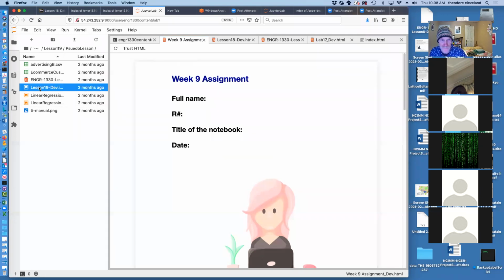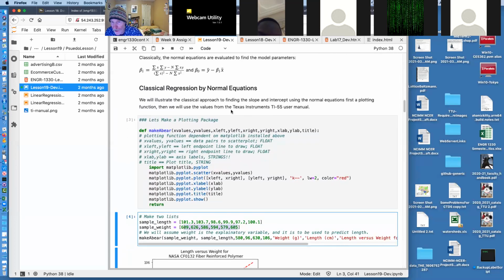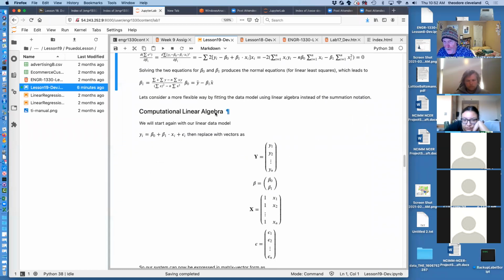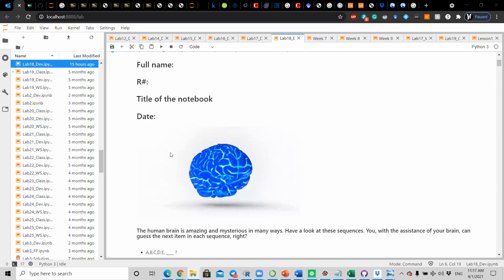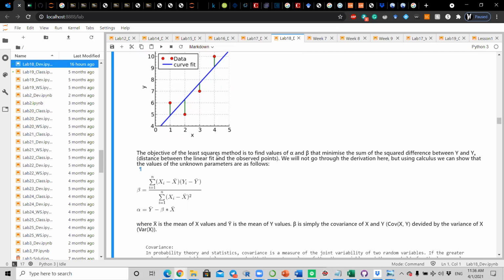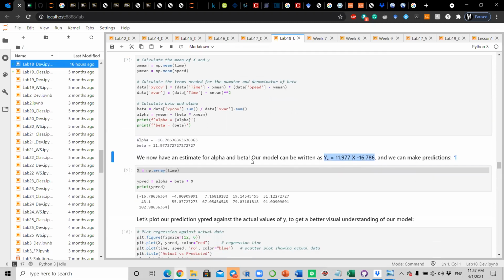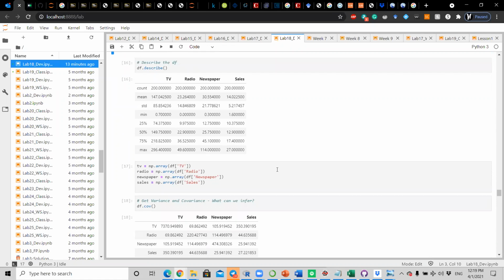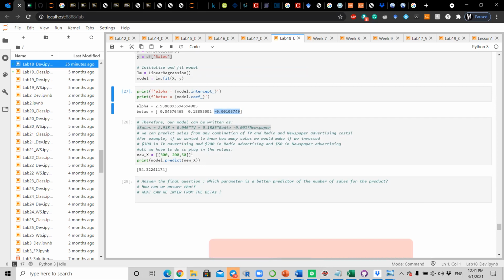engr1330 lesson19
ENGR 1330 Lesson 19.  Data Modeling - ML Approaches, Introduction to Regression Tools for Prediction Engines.